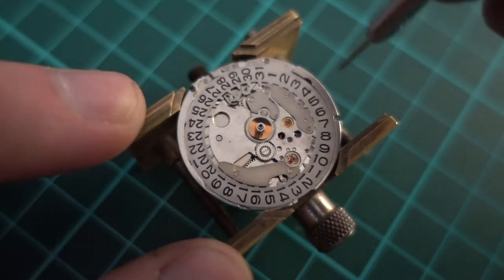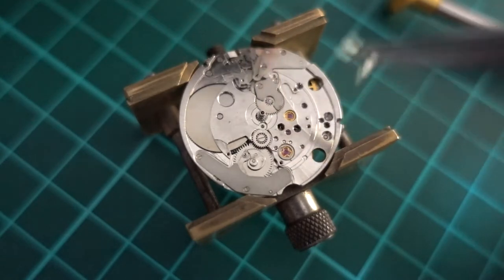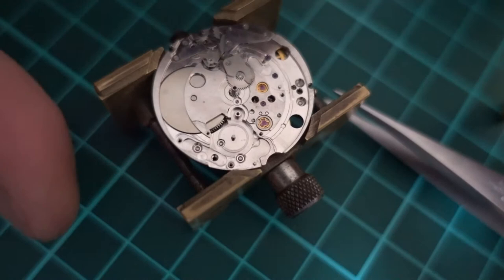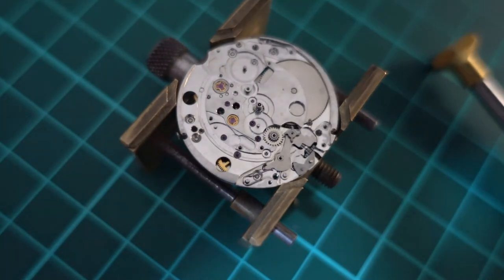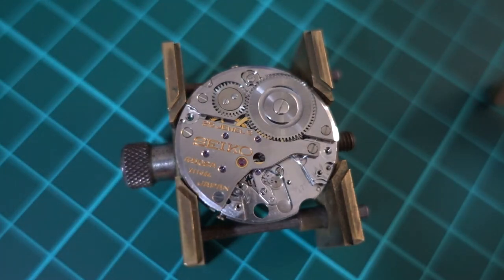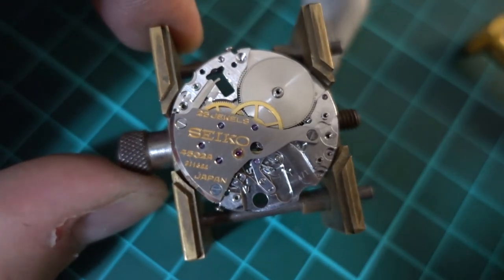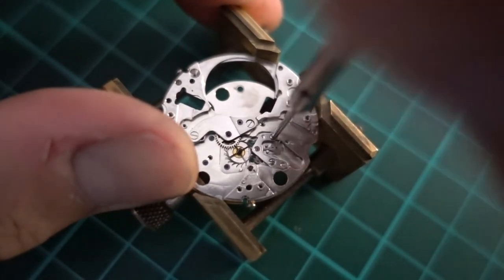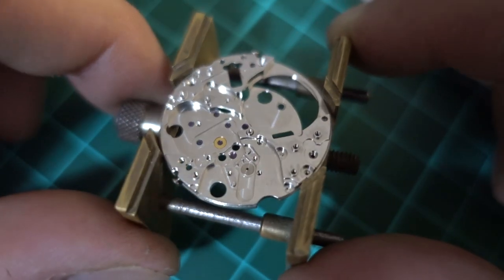[TECH] SEIKO "KING SEIKO" 4502-7001 "45KS" Teardown PART 2 - MOVEMENT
In this video I am disassembling a SEIKO 4502 movement. This is a follow on to part 1 which is

As a clarification on the way the gear train works, as I muddled it up in the video, the barrel drives the center wheel, which drives the intermediate wheel, which drives the large driving wheel which drives the fourth wheel, which drives the escape wheel which drives the sweep second wheel.

Because of this unorthodox gear train, the second hand has a noticeable stutter from time to time, as it only needs a small amount of backlash in the gears to generate stutter.

The very long sweep second hand accentuates this quite a bit. There is no tension spring of any sort to smooth this out and just seems to be part of the movement.